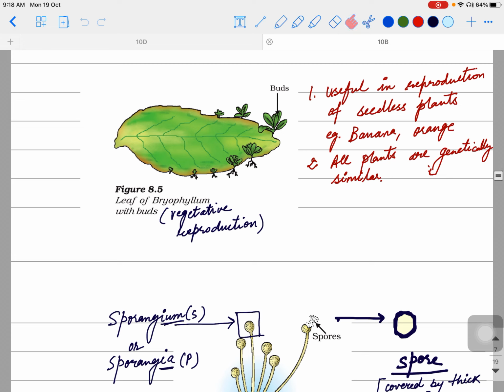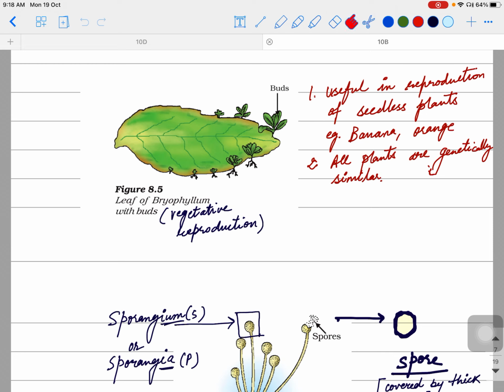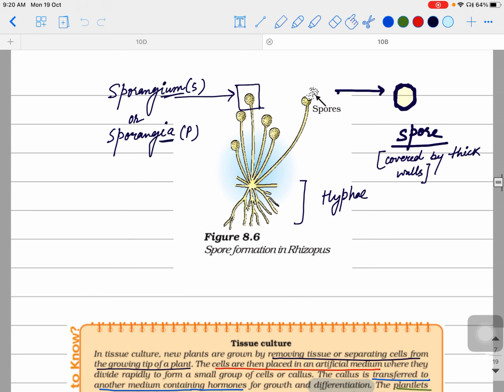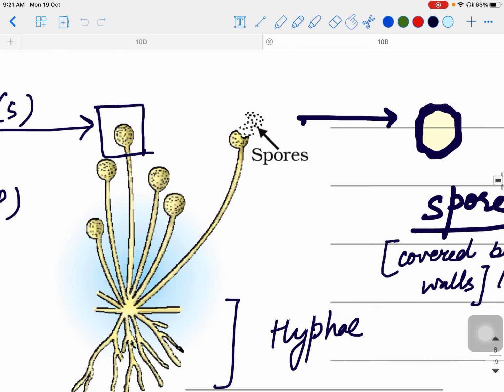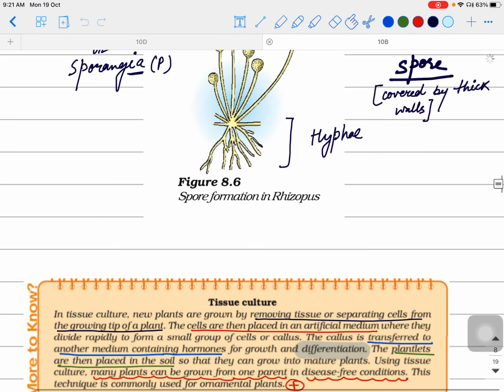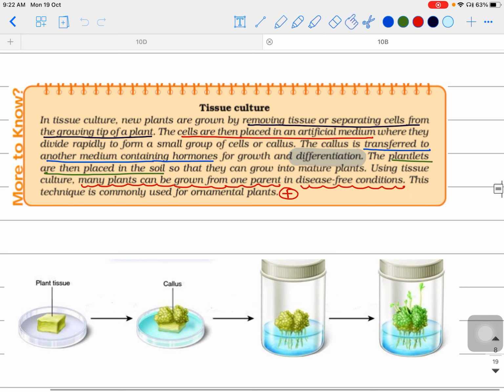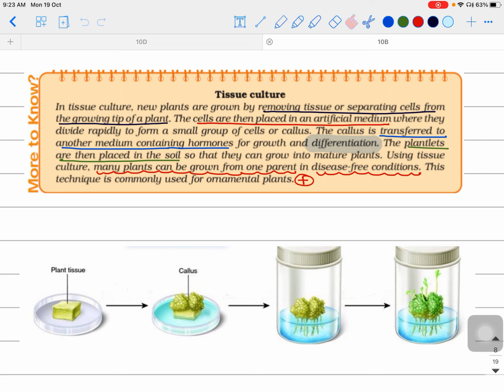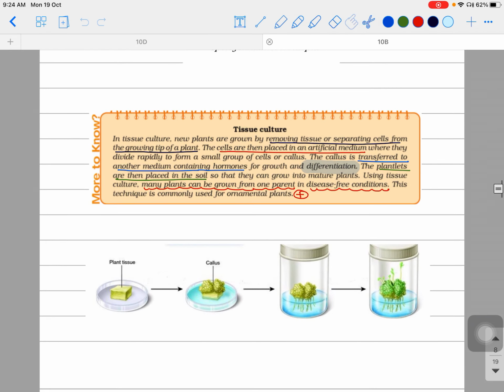Asexual reproduction 2